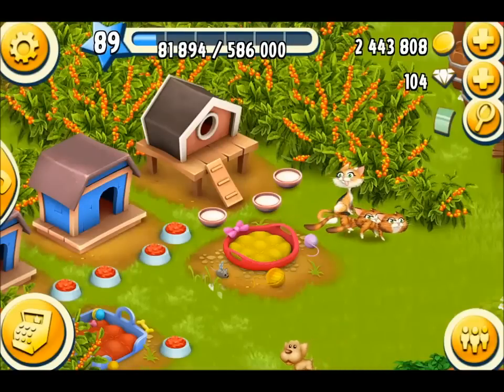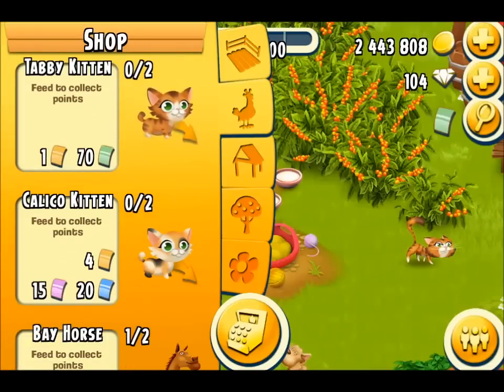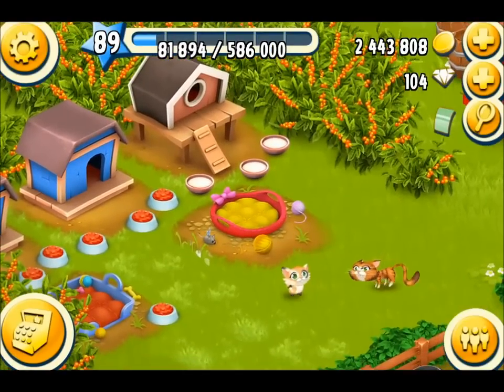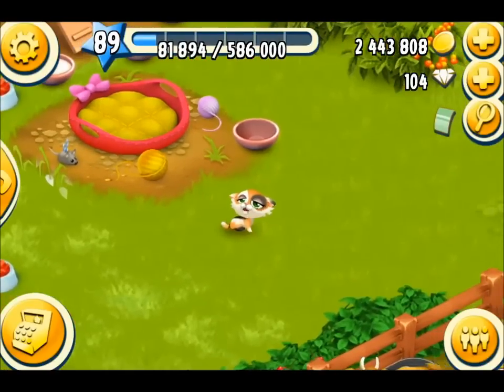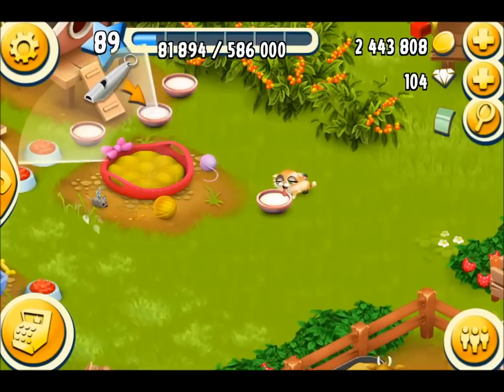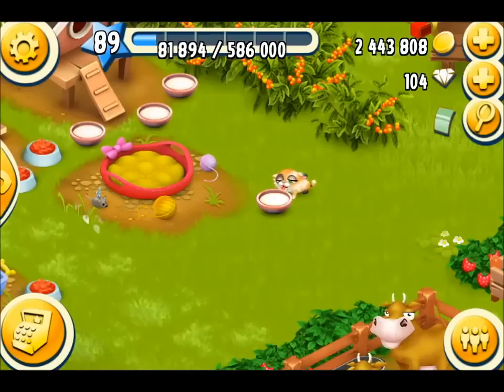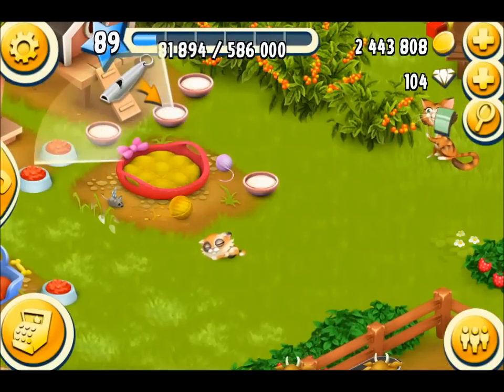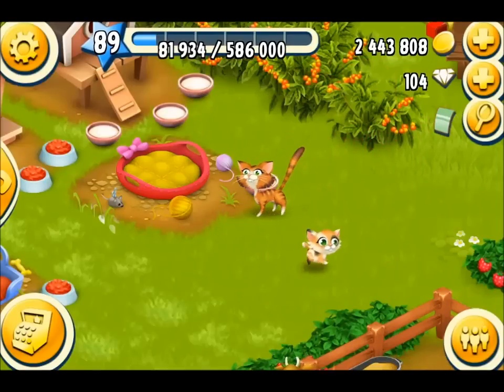Hay Day - The Calico Kitten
Calico kittens are animals players can have as pets in kitten houses. Kittens cost vouchers, but yield experience when fed milk. The first kitten is available from level 56 onwards and the second is unlocked at level ?.

When given milk, calico kittens eat, roam the farm for 6 hours and then finally fall asleep. Players can immediately wake them up to receive 40 experience points per animal. They stay asleep otherwise.

Kittens, which have been woken up but are not given milk for a long while cannot fall asleep and wander around their shelter looking very sleepy and tired.

Each kitten costs 20 blue vouchers, 15 purple vouchers and 4 golden vouchers.